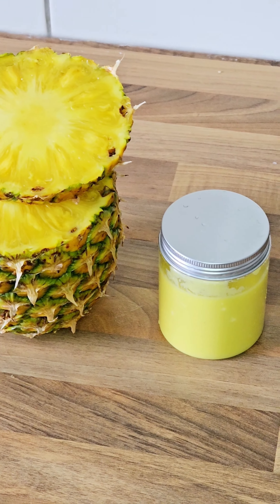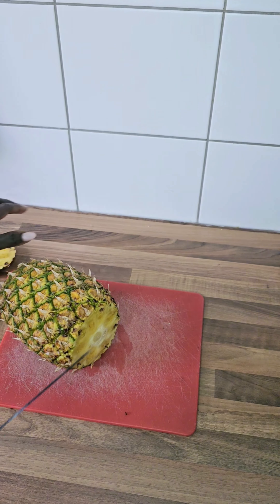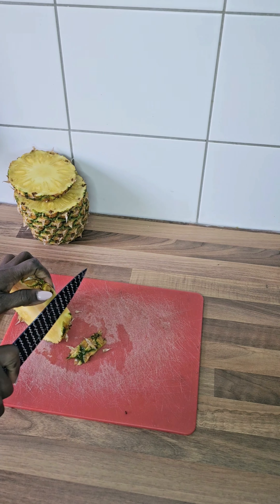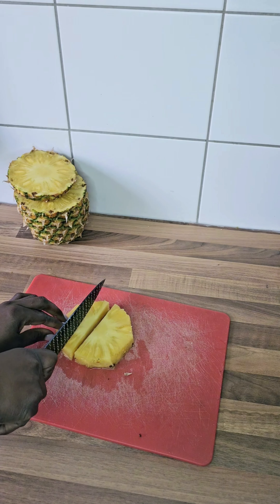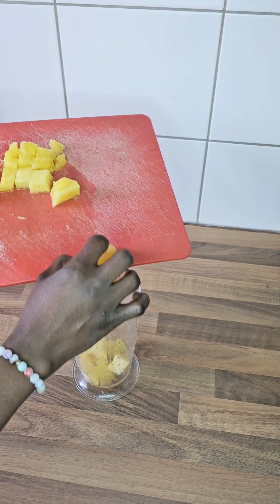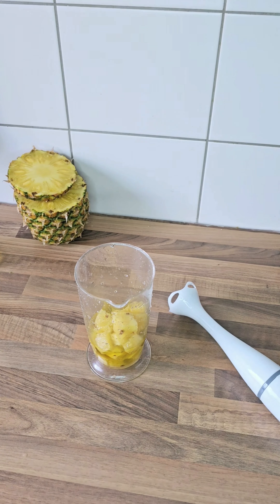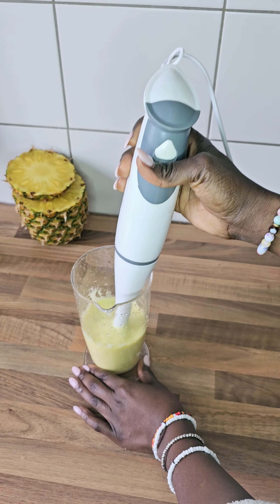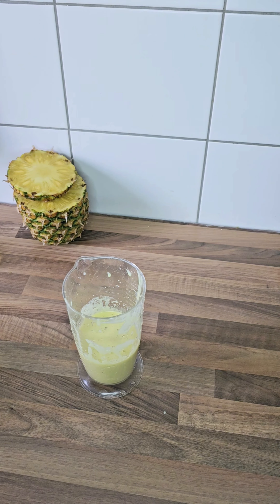Pineapple Mask |For Boosting Hair Growth Smooth and shiny hair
Pineapples' strong vitamin C content can help you maintain a healthy scalp, which is the base of your hair. A healthy scalp is vital for thick hair. You can use pineapple juice as a natural cure for dandruff. The juice's anti-inflammatory qualities can help alleviate dandruff, itching, and scalp irritation.

ingredients

pineapples

Oliver oil